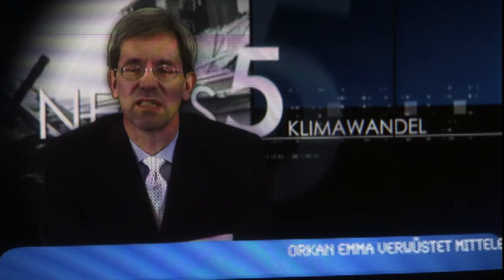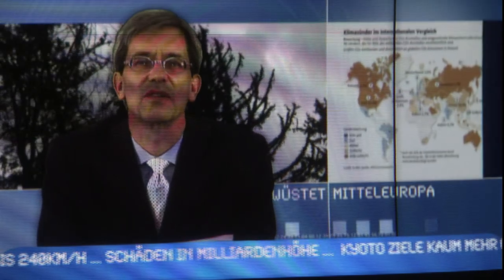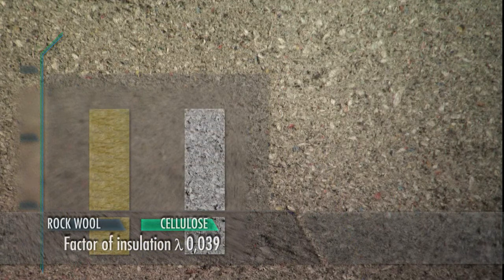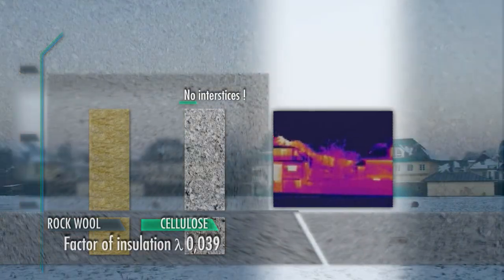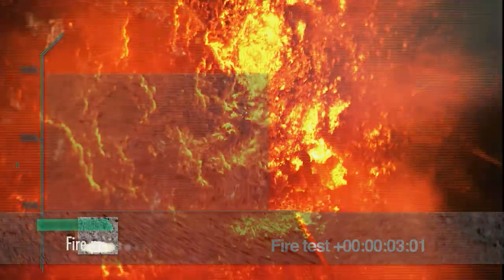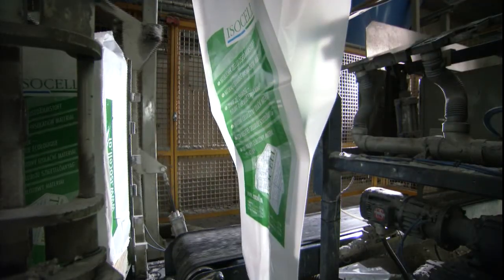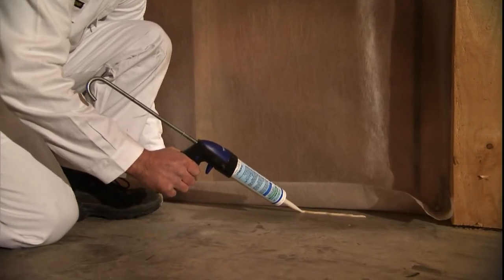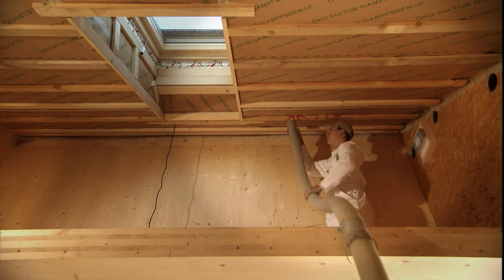ISOCELL cellulose insulation and airtight systems